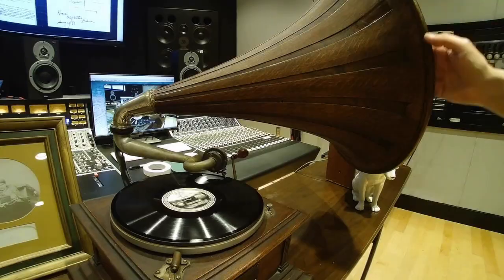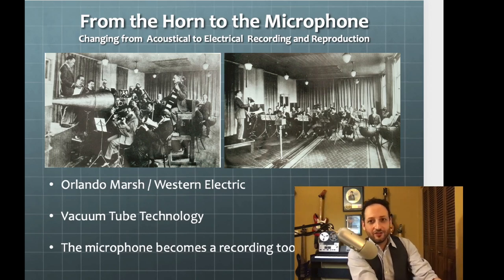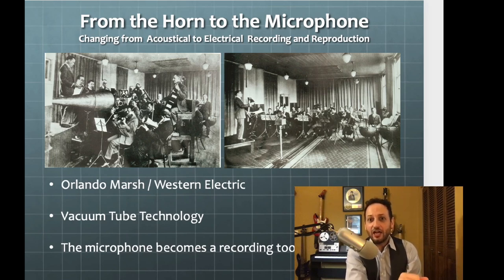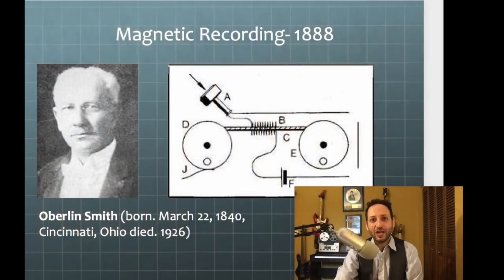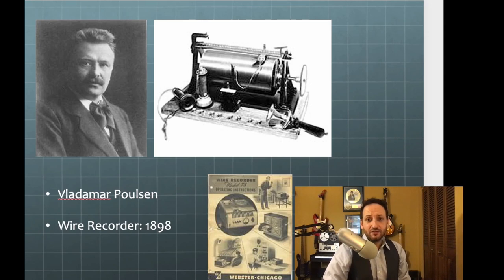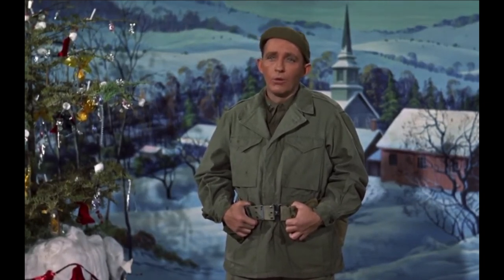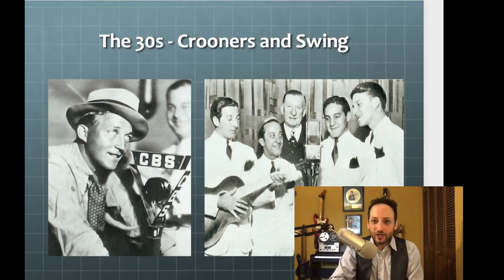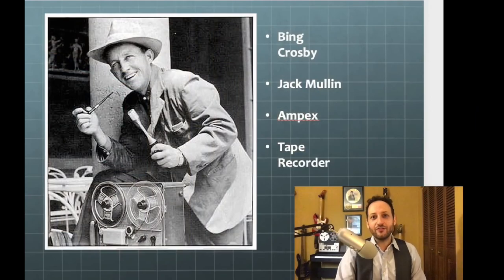History of Electric Recording, Pt. 1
Improvements in microphone technology and amplification, along with new recording mediums, lead to innovations in the field of fidelity. Oberlin Smith, Vladamar Poulsen, Bing Crosby, Ampex, AEG, Wire recorder, Magnetophone, and more